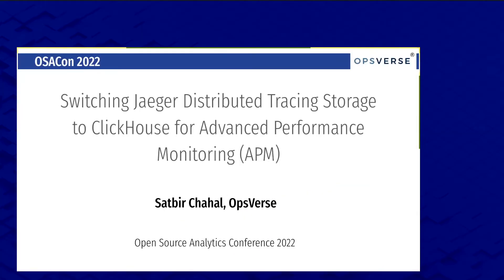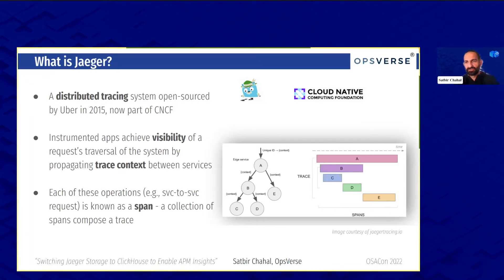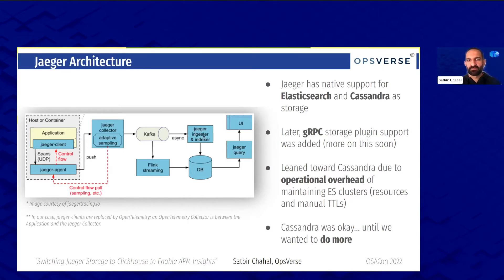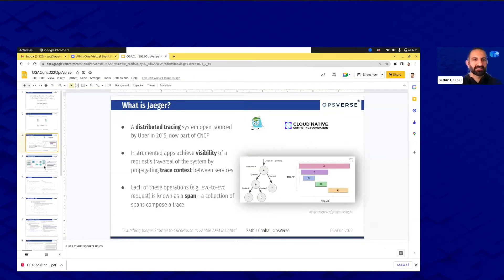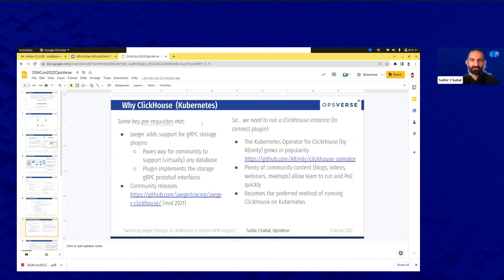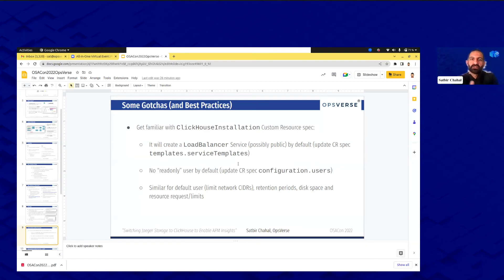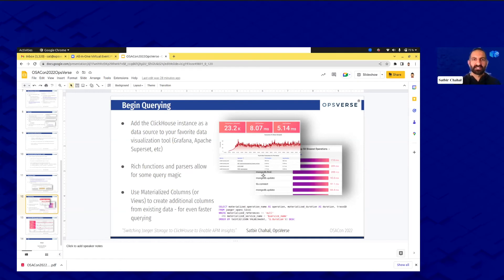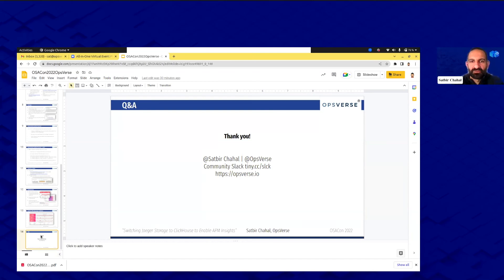OSA Con 2022: Switching Jaeger Distributed Tracing to ClickHouse® to Enable APM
Have burning ClickHouse questions? Get a free consultation with Altinity.

No pressure, no sales talk. Just answers to your questions.

Switching Jaeger Distributed Tracing to ClickHouse to Enable Advanced Performance Management (APM)

At OSACon 2022, Satbir Chahal — Principal (Founding) Engineer, OpsVerse — explained how they switched Jaegar, an open-source project used for distributed tracing, storage backend to ClickHouse while discussing the learning curve, challenges, and wins.

The Open Source Analytics Conference (OSA Con) is a free, developer-oriented, online conference on all things open source and analytics, organized by Altinity.

Chapters:

Follow Altinity to keep up to date with OSA Con 2023 updates and registration details
More about Altinity! 💡